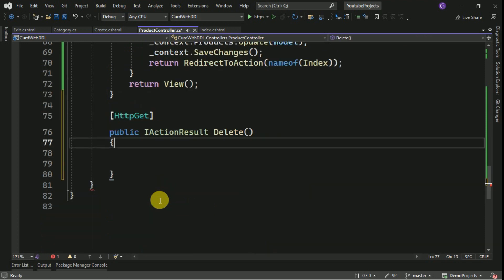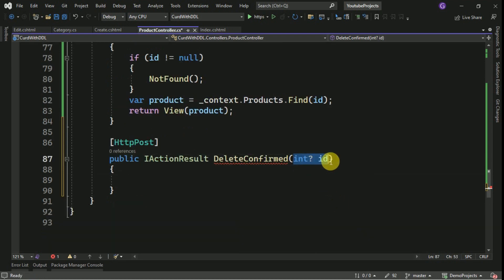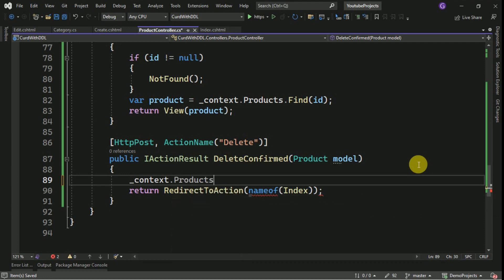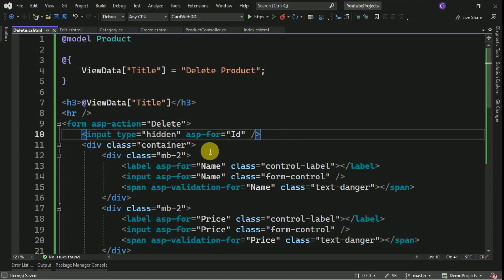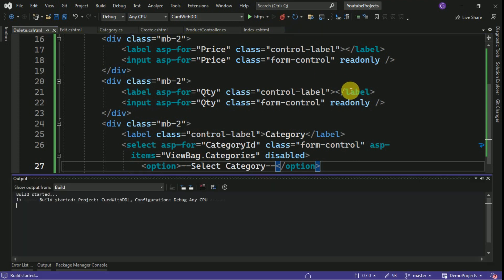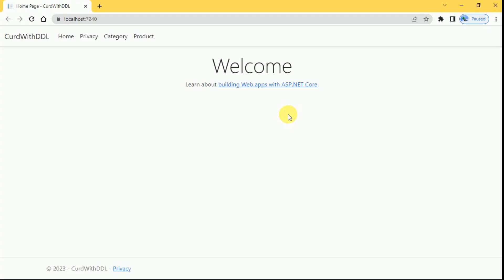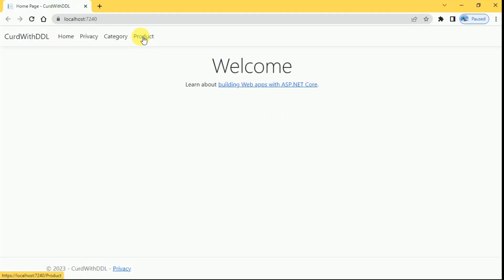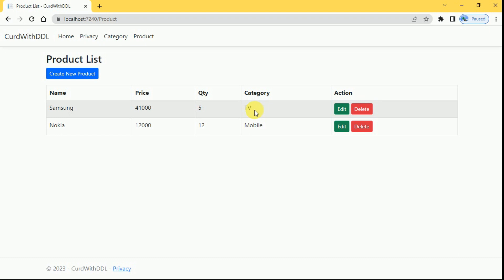🔽 How to Bind DropdownList in ASP.NET Core | CRUD Application with ASP.NET Core using EF Core|Part-6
Welcome to Part 6 of our tutorial series! In this video, we will continue enhancing our CRUD application by focusing on optimizing DropdownList binding in ASP.NET Core with EF Core. We’ll cover advanced scenarios such as handling multiple DropdownLists, using cascading DropdownLists, and refining the user experience. By the end of this tutorial, you’ll have a well-structured application with dynamic and interactive DropdownLists.

Be sure to check out Parts 1-5 of the series if you missed them, to follow along and get the full context!